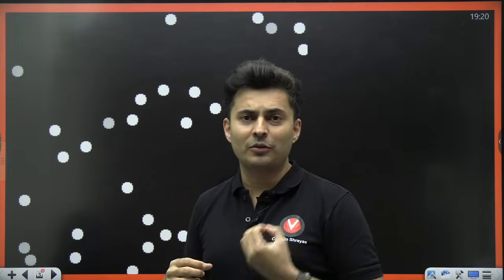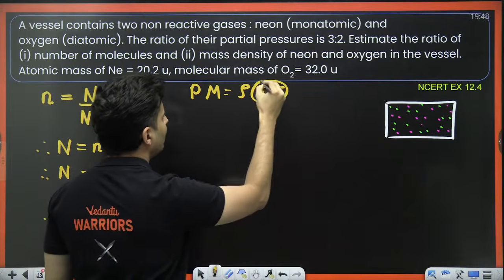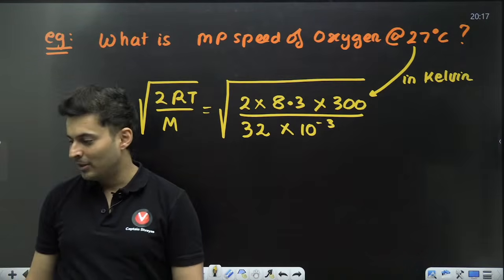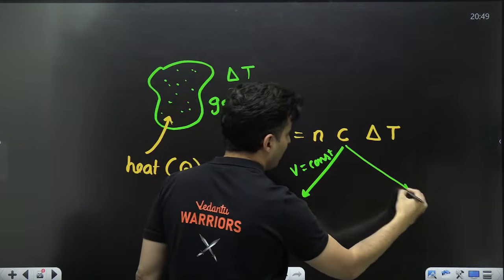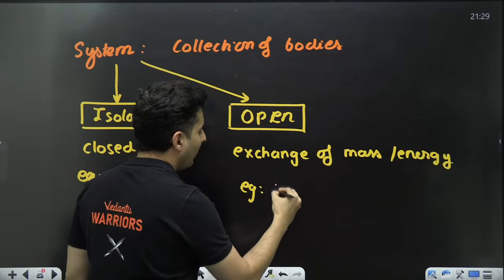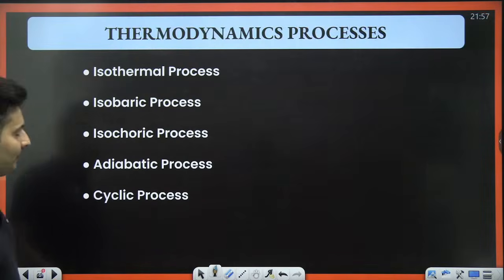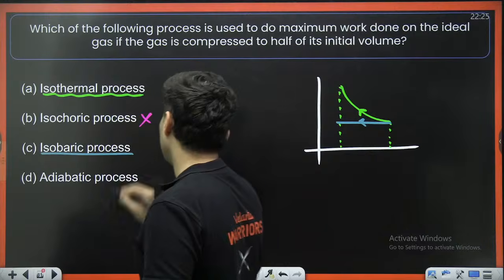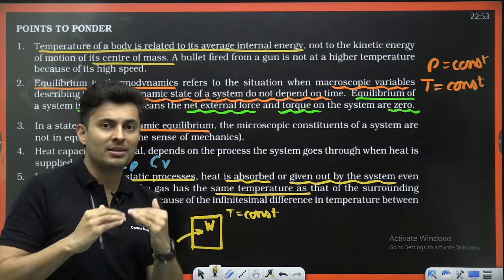KTG & Thermodynamics - NCERT Lines + PYQs Covered | NEET 2024 | Physics | Shreyas Sir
➡️TN VLC Locations 👉Get Complete NEET Preparation Kit - PDF, PYQ, Class Notes, CBSE, NEET, NCERT PYQs JOIN OUR TELEGRAM GROUP NOW! For Access to the Session, PDF, Study Materials & Notes
🚀 Join Shreyas Sir for a focused NEET 2024 Physics session on Kinetic Theory of Gases (KTG) & Thermodynamics. He covers NCERT lines and PYQs, helping you ace these crucial topics. 🌡️📚